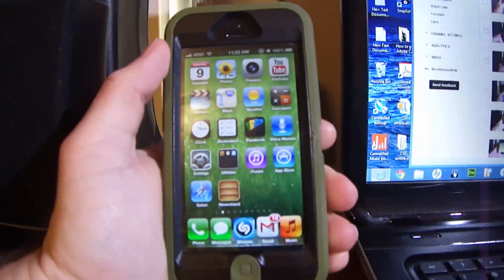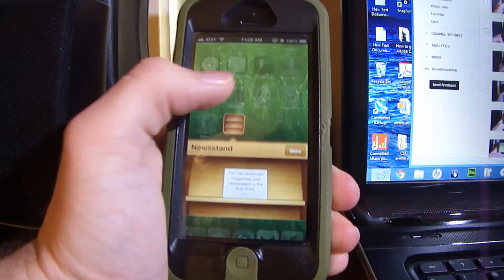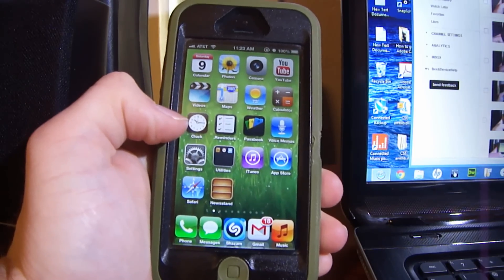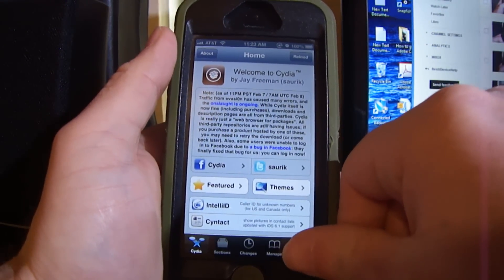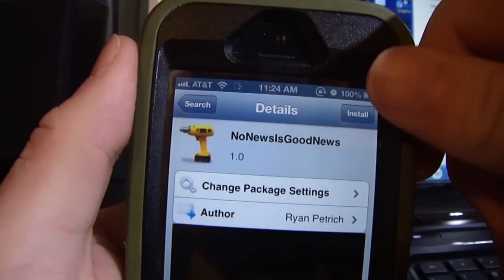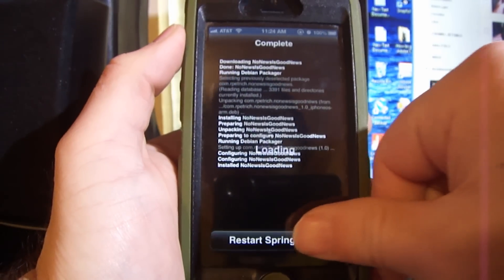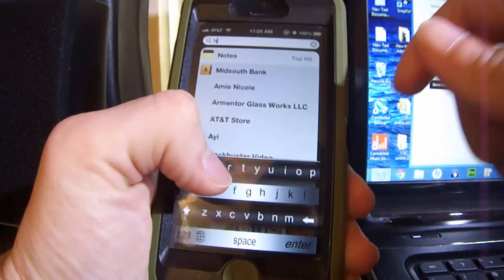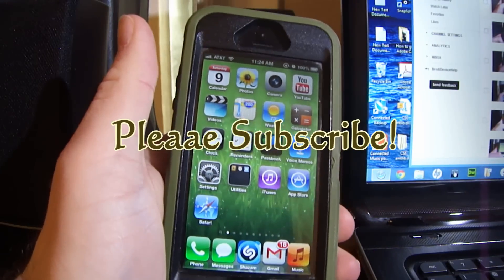Permanently Delete Newsstand App with NoNewsIsGoodNews (Cydia Tweak)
In this video I will show you how to get ride of the NewsStand app permanently.